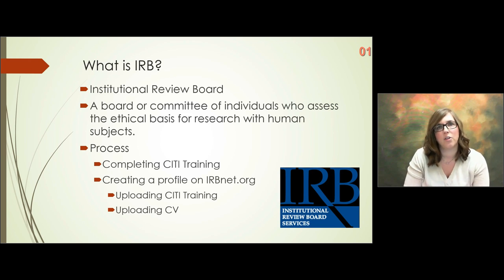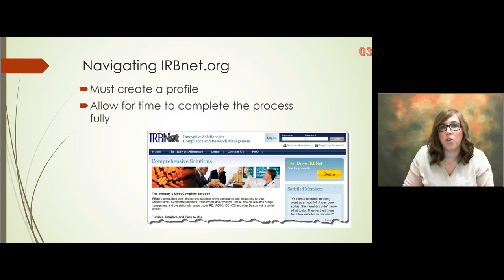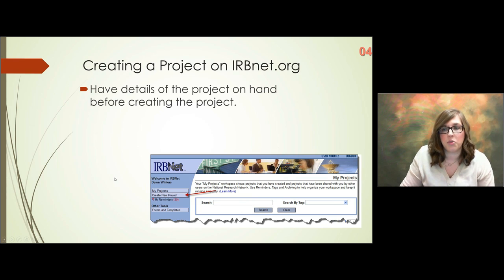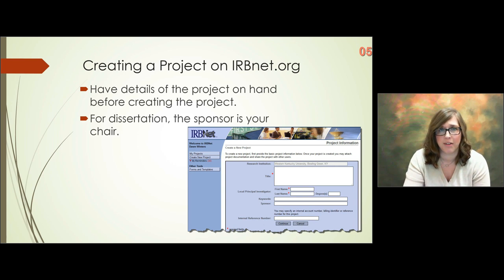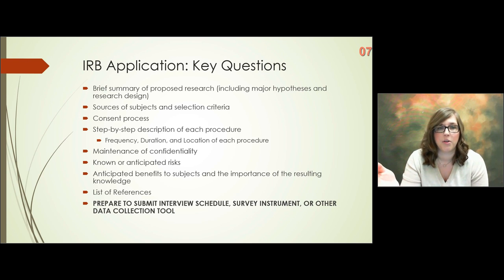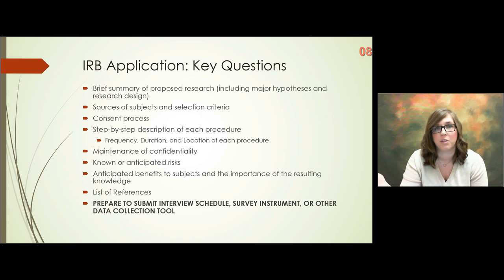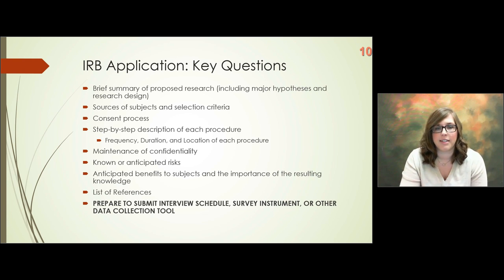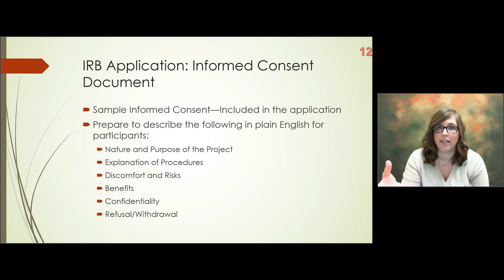Preparing for the IRB